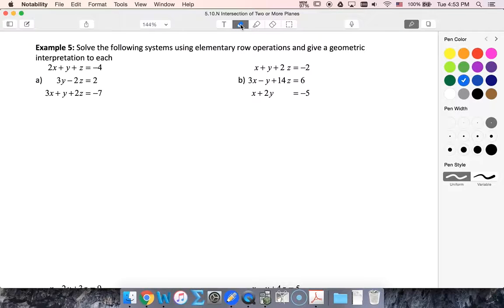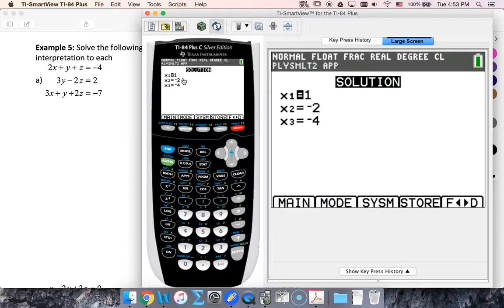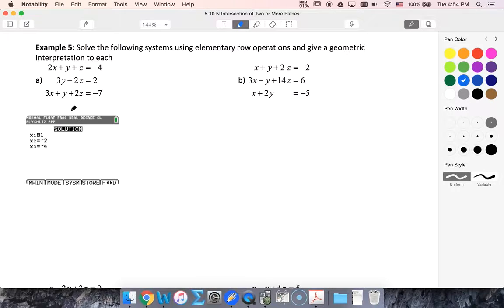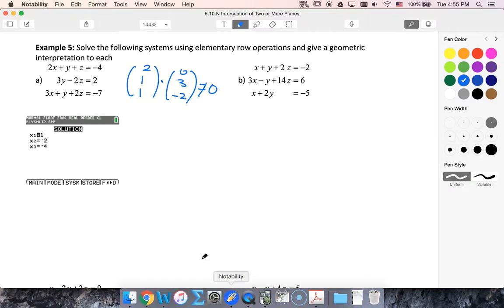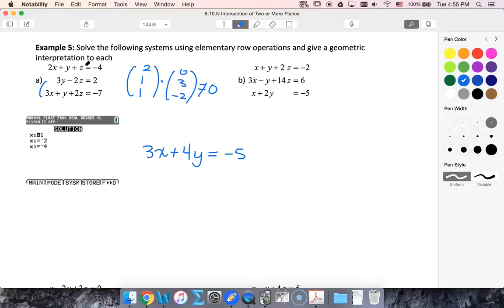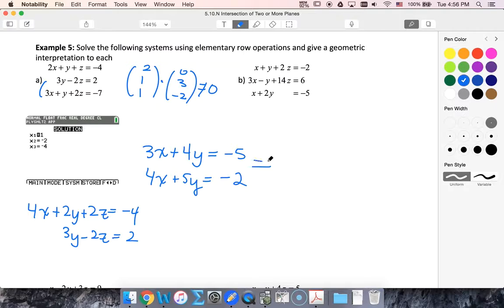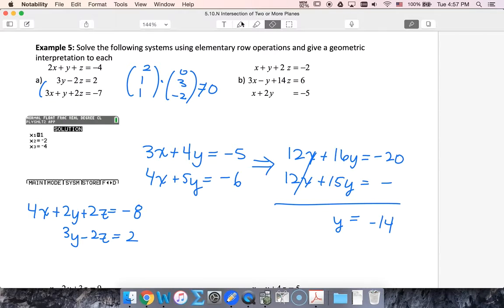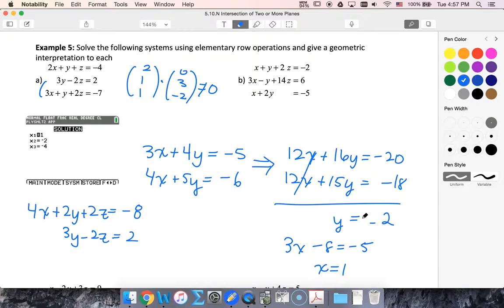IBHL 4.7 Ex 5a Intersection of 3 Planes as a point